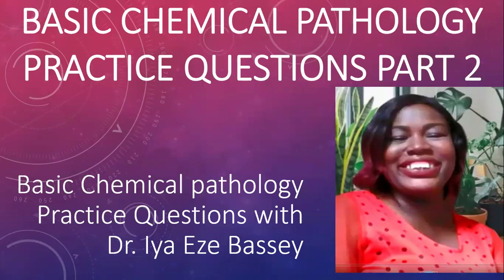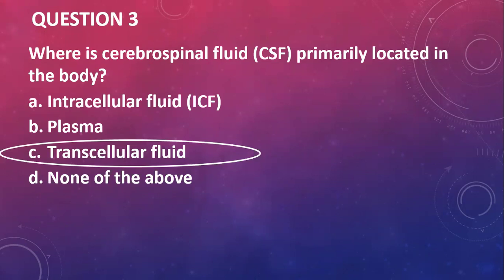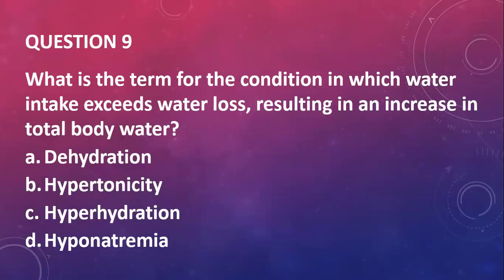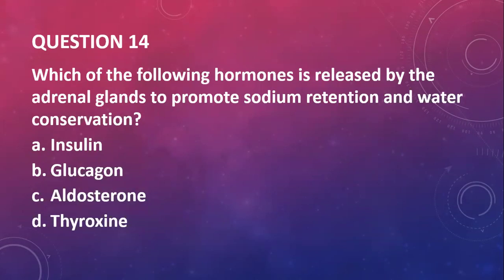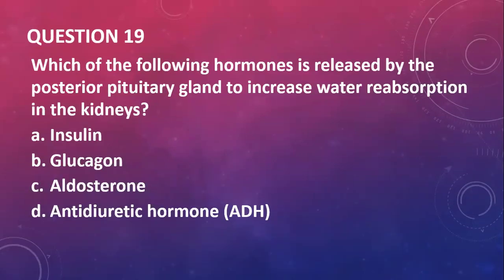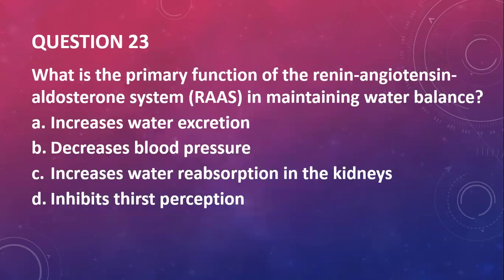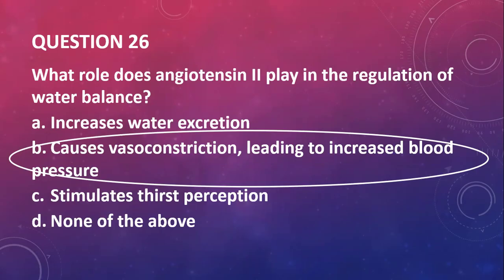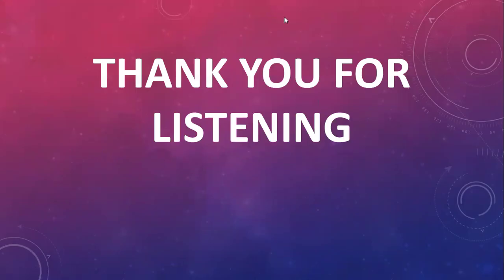BASIC chemical pathology PRACTICE QUESTIONS PART 2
Objective questions on water balance, dehydration and intoxication
labviral